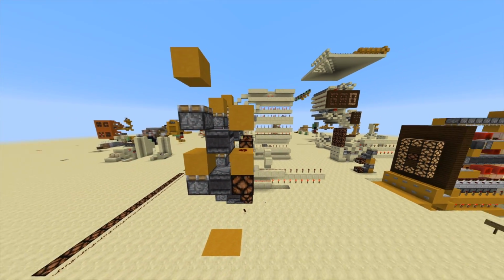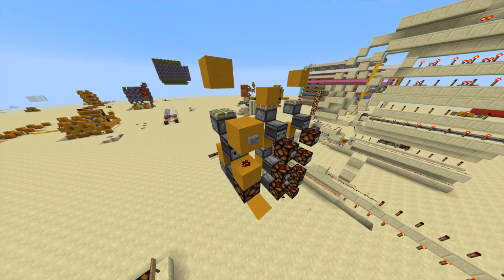MINECRAFT: rising, falling, dual and no edge toggle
I discovered this on accident and after making this video I've alraidy used it to compact some of my other redstone builds. Have fun redstoning